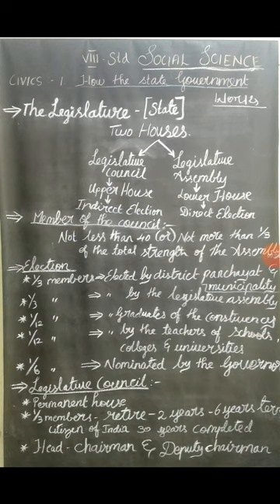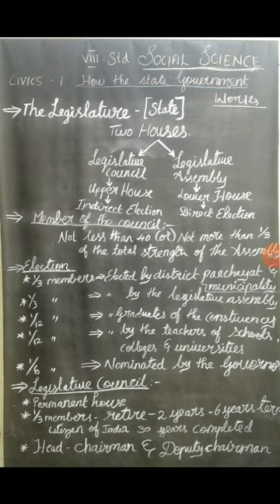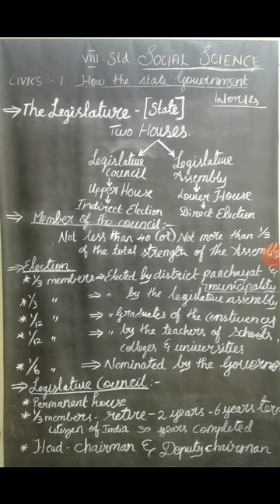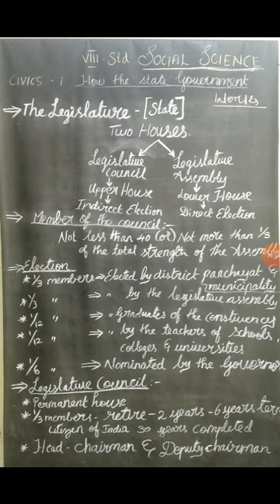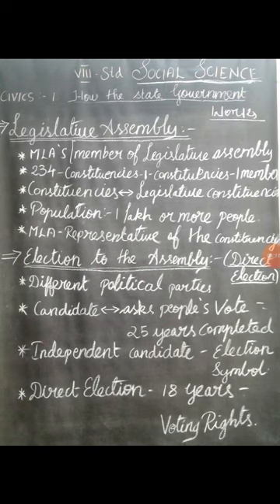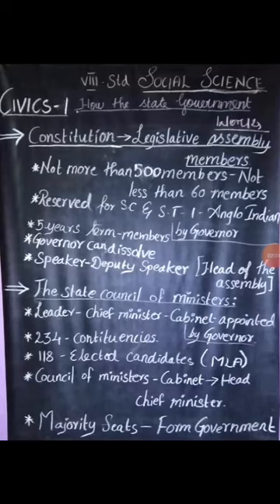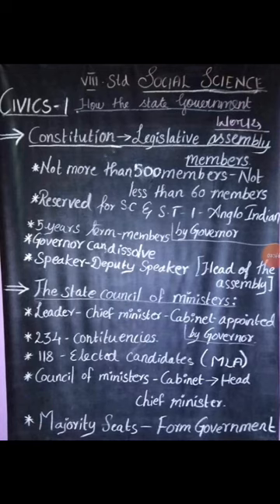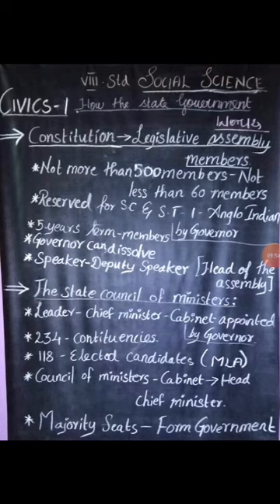8TH-STD -SOCIAL SCIENCE (CIVICS )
Ln:1: How the state government works